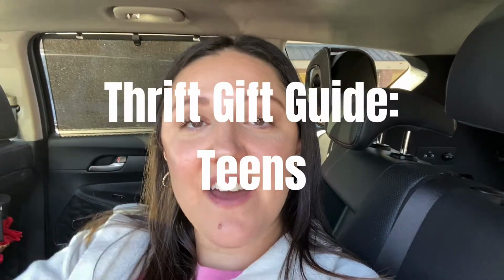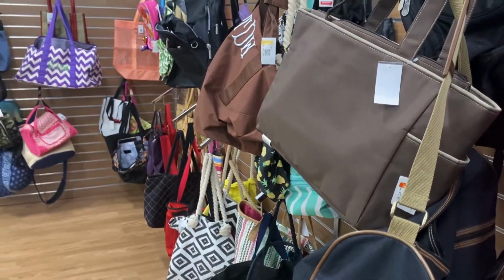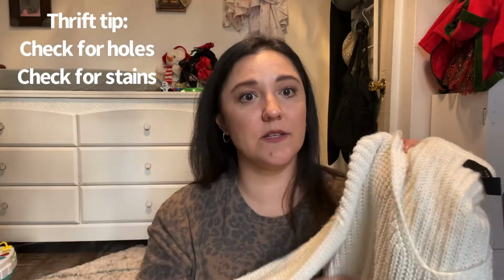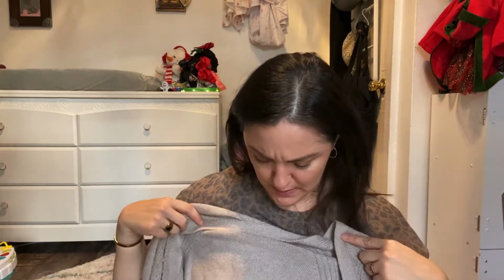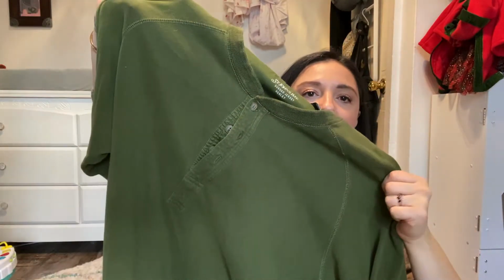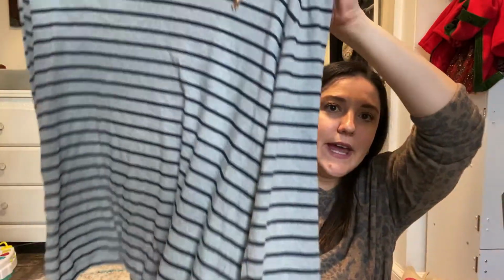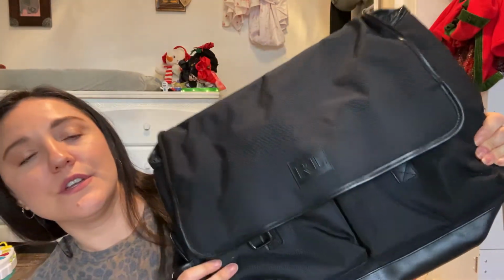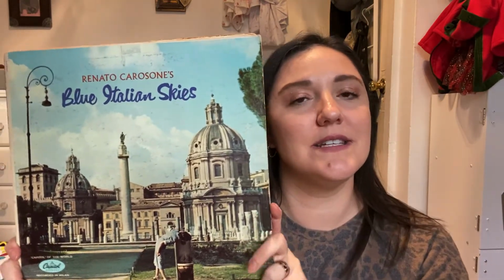Thrift With Me | Christmas Gift Ideas | Gift Ideas for Teens | Goodwill | Thrift Gift Guide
Come along and check out the selection! In this video I'm searching for thrifted items that would be great Christmas presents for the teen girls in my family. We are looking for oversize sweaters and t-shirt, bags, candles and candle accessories, and a few other things. The thrift store is an excellent place to look for presents- you can find most clothing is in great condition and offers an individual style.

Do you thrift for gifts? Also, please share any thrift tips you may have for others. :)

Let's get inspired and let's go!